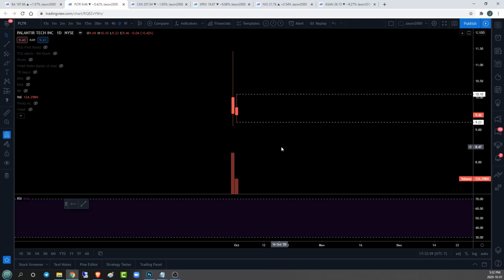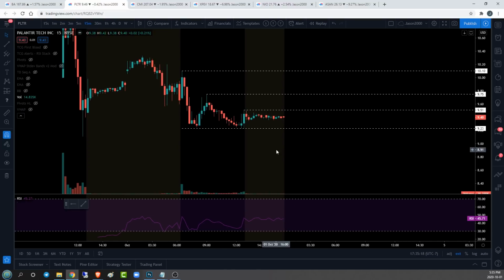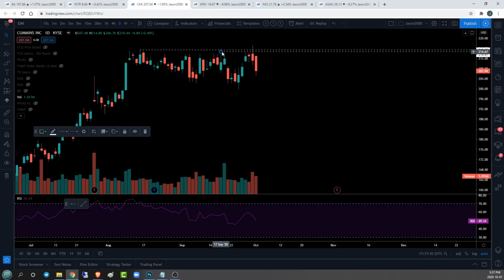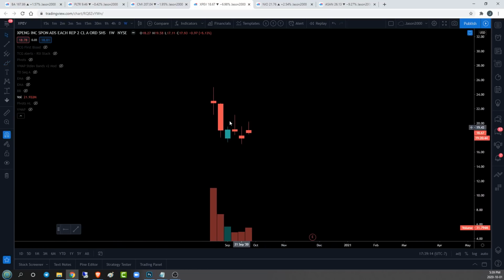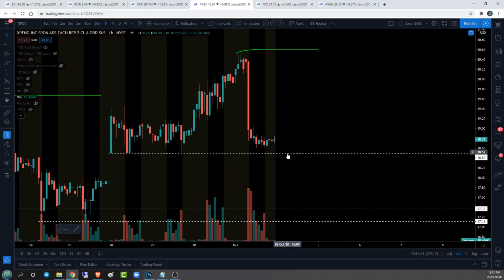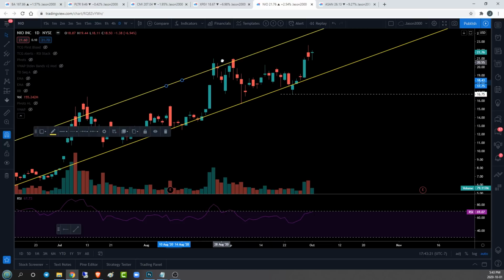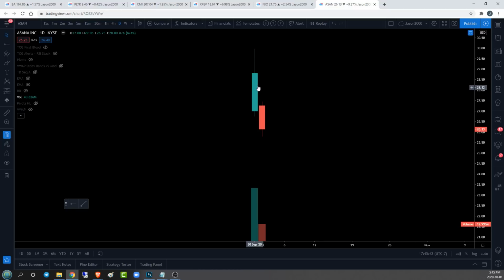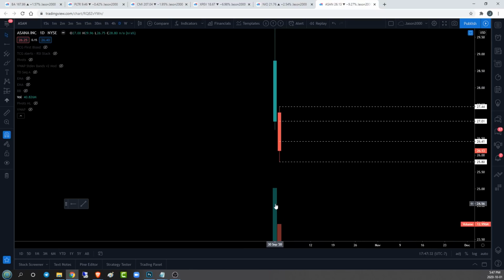Top Stocks to Buy (Oct 1st, 2020)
This video reviews the Top Stocks to Buy and discusses the most recent price action in the market. Using Technical Analysis, we perform an indepth review of the action in the Top Stocks to Buy and provide you with our analysis on current patterns, developing trends, and our take on where the Top Stocks to Buy are headed.

- Technical Analysis
- Trade Education
- Trend and Pattern Analysis
- Market Psychology